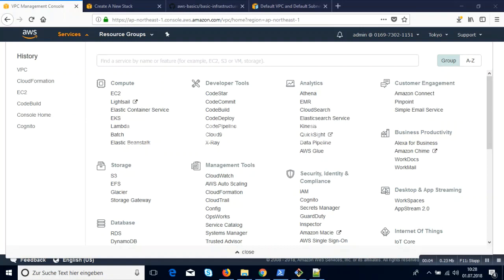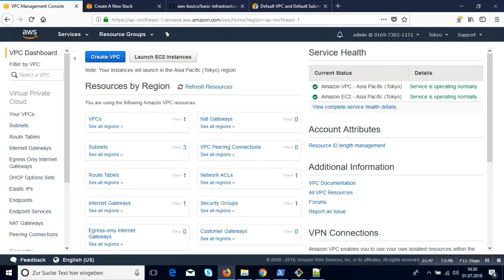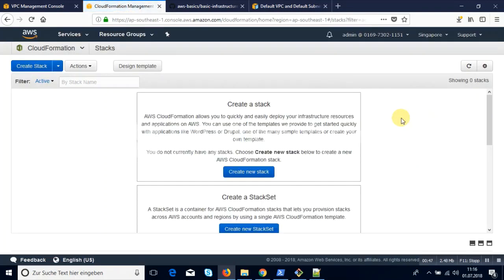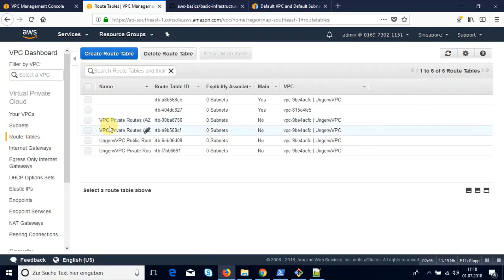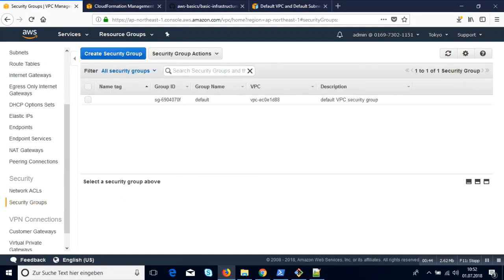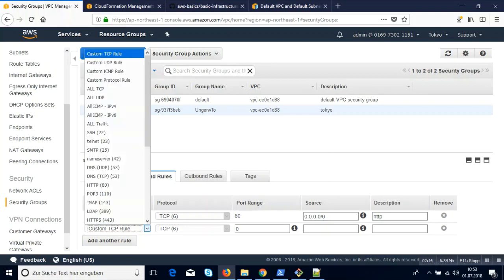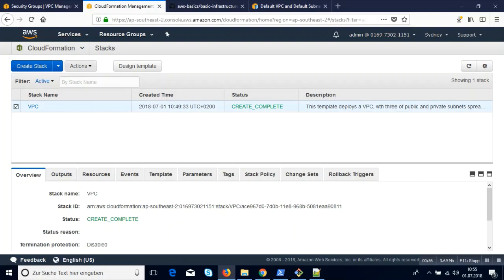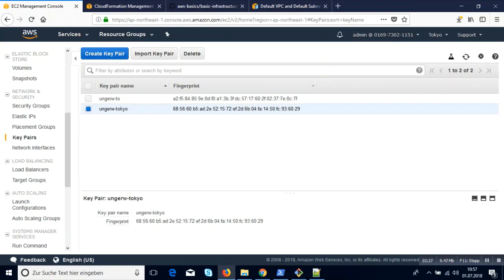AWS - Basics VPC & Infrastructure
Information on the VPC and the default resources in the AWS account / region

Find more music on my music channel Wolf Richards
and also on iTunes, Spotify and other streaming sites
Also on blockchain streaming platform choon: